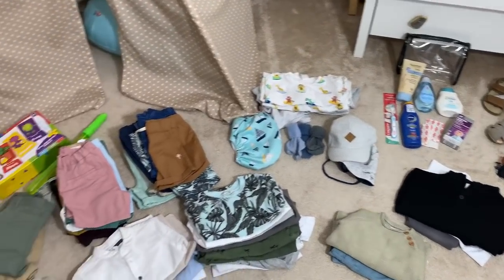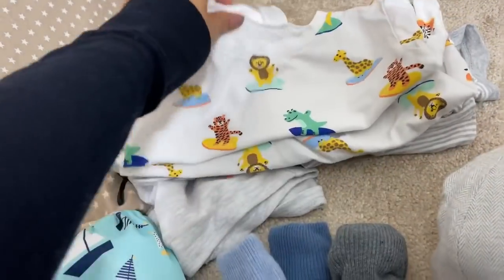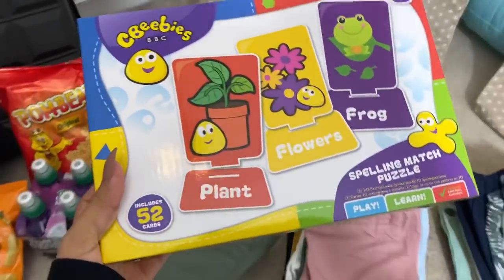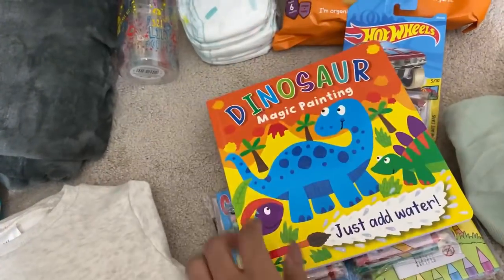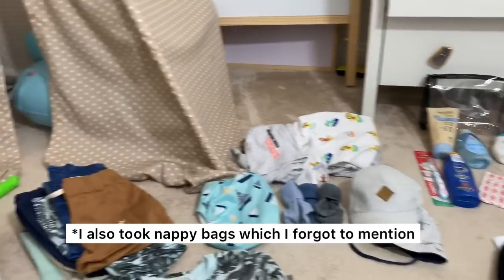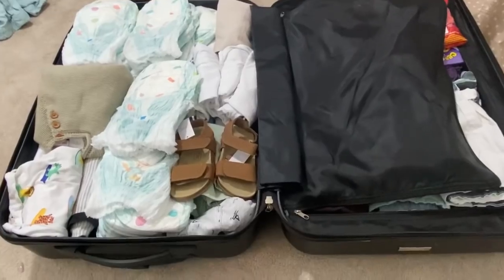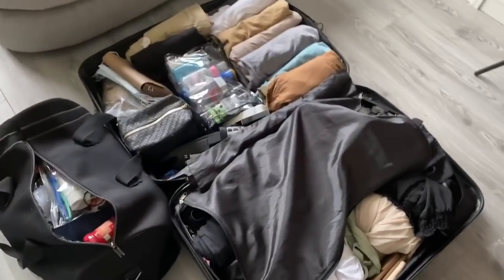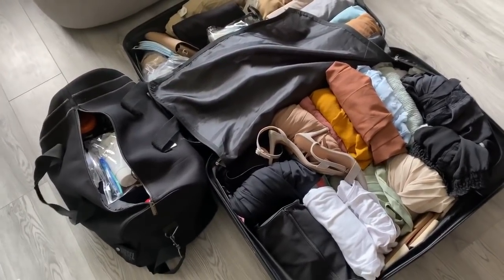PACK WITH ME- PACKING FOR MY TODDLER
Hi guys! In today’s video I will be packing for our holiday! This is my boys first holiday as a toddler so I thought to share what I packed. I hope you find this video useful.

Musician: @iksonmusic